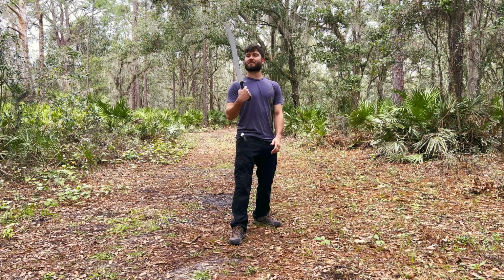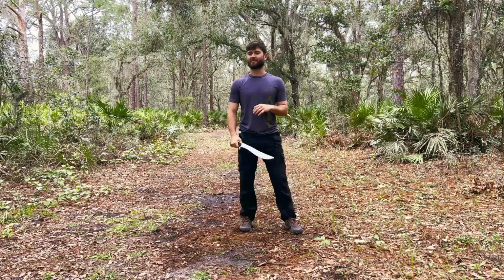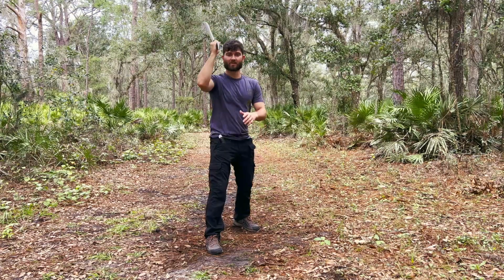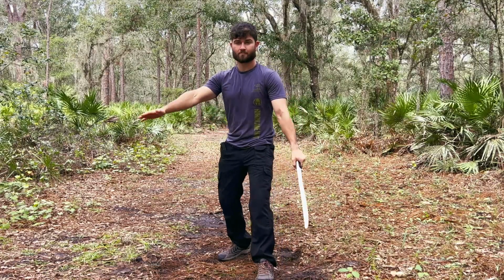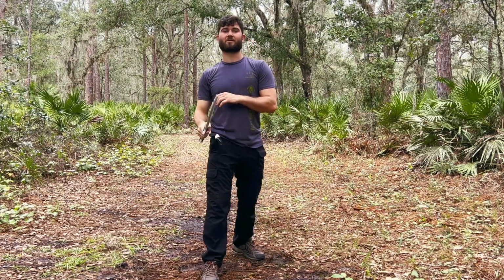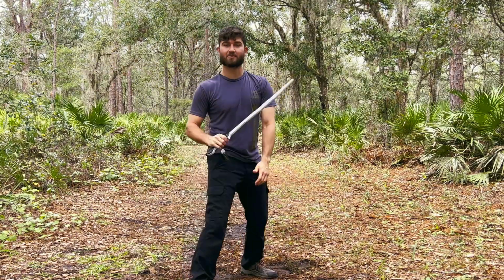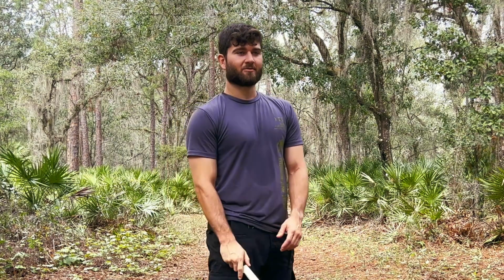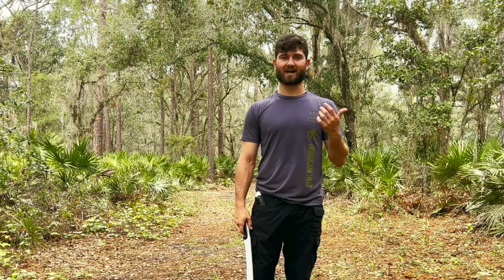(Class #5)Transform Your Fighting Skills with Kali Thrusts and Redondo strikes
Hey there! In this Kali class, I'll be teaching you the essential thrusts and Redondo strikes, as well as my 13 strike training combination. These powerful techniques are the foundation of Kali, a Filipino martial art that is known for its effectiveness in combat. I'll guide you through each step, providing detailed explanations and demonstrations to help you master these moves. Whether you're a beginner or an experienced practitioner, this class is perfect for you. With this follow-along class, you'll be able to quickly and confidently incorporate these techniques into your Kali training.

📚 Resources:
Want more classes before they're released on YouTube?

Want to rank up in Kali?

My Personal IG: @adam.gerrald